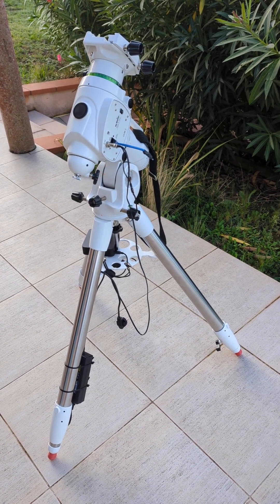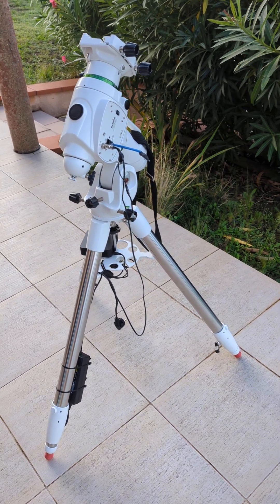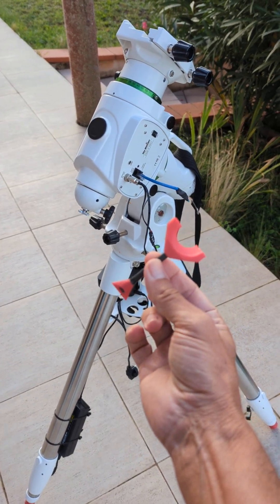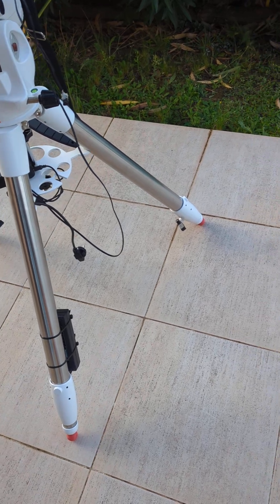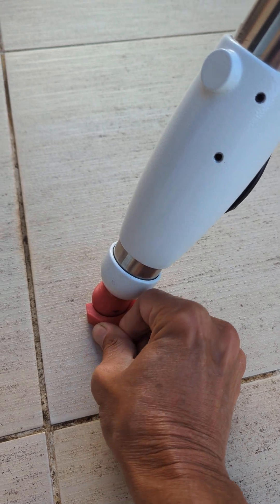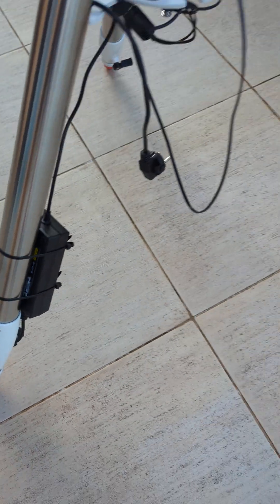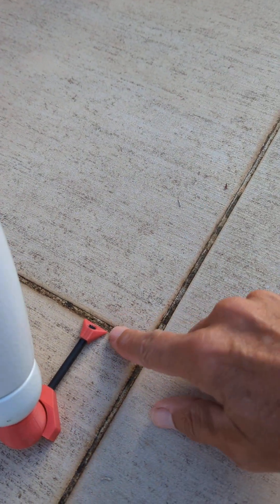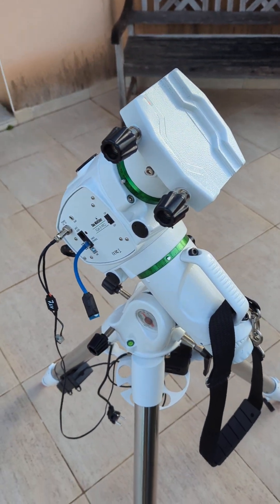Polar align caliper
The simplest way I found to polar align my telescope's mount is to use what I call a "polar align caliper" !

Accuracy is around 0.3 °